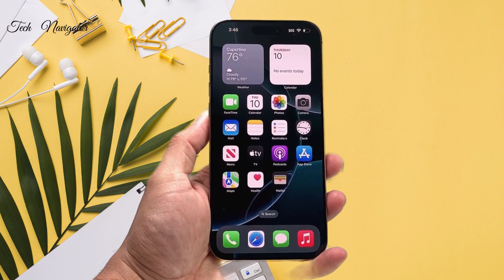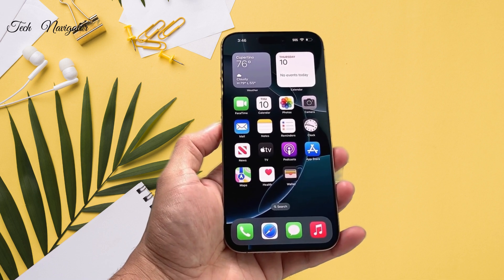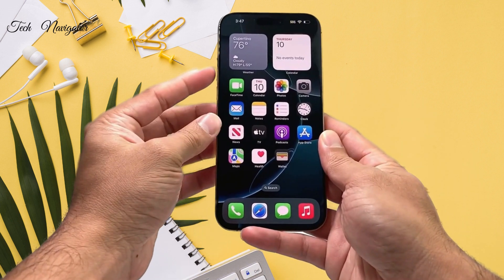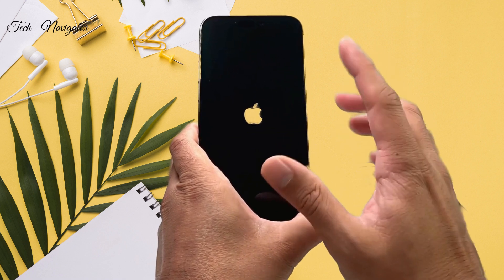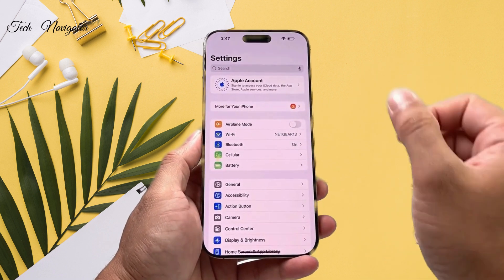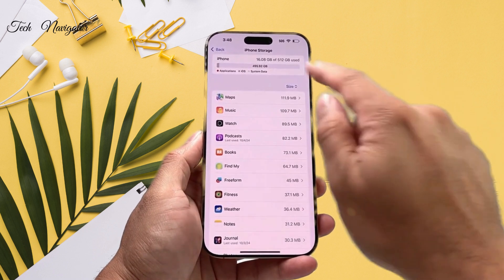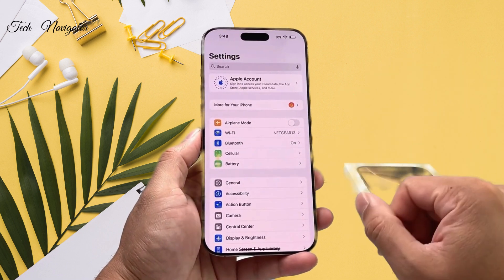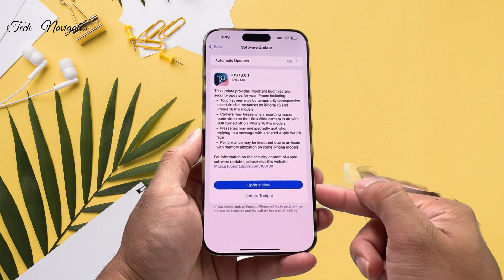How to Screen Record With Sound iPhone 16